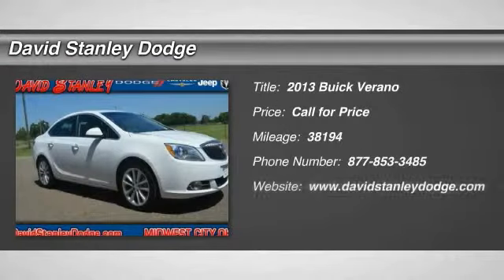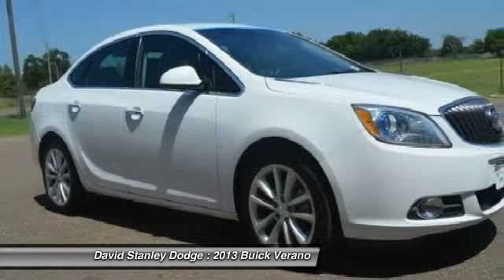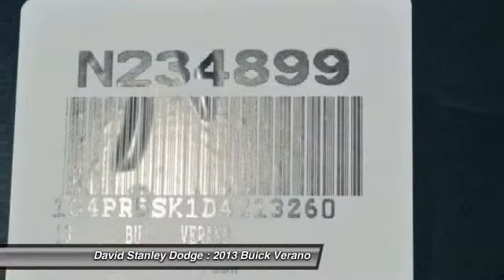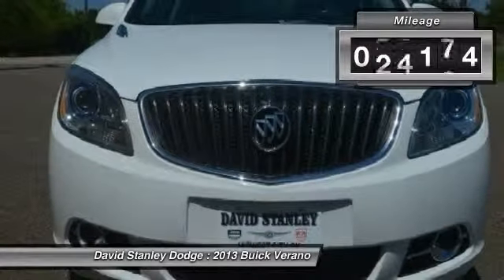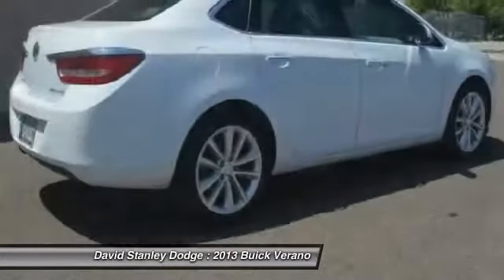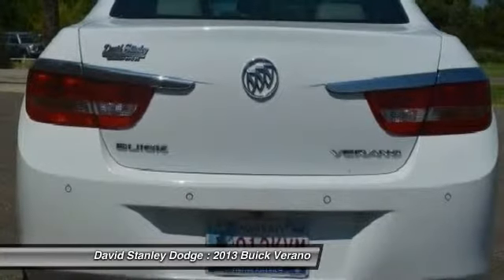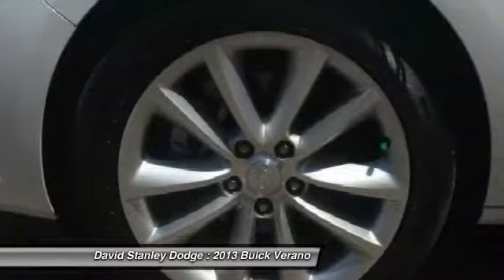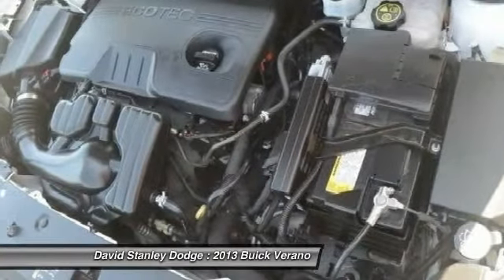2013 Buick Verano David Stanley Dodge N234899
2013 Buick Verano Convenience Group

Verano Convenience Group, 4D Sedan, ECOTEC 2.4L I4 SIDI DOHC VVT, Automatic, and FWD. Ready to roll! Your satisfaction is our business! Are you still driving around that old thing? Come on down today and get into this fantastic-looking 2013 Buick Verano! When H2O starts showing up in the weather forecast, the FWD power delivery will help keep you in control of things.